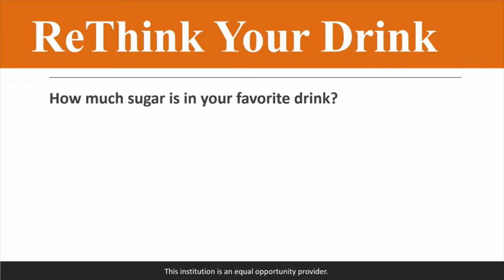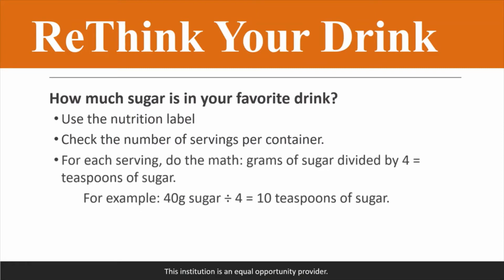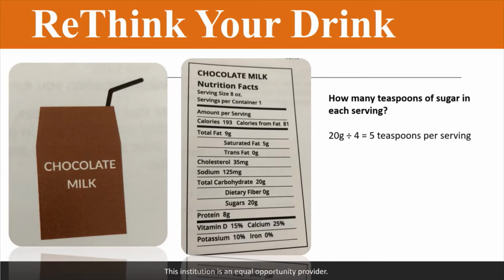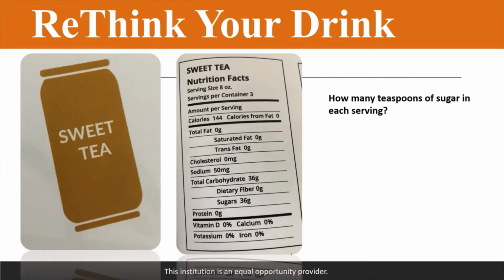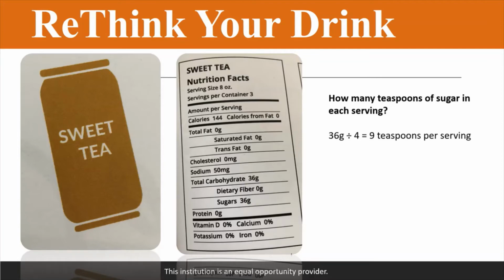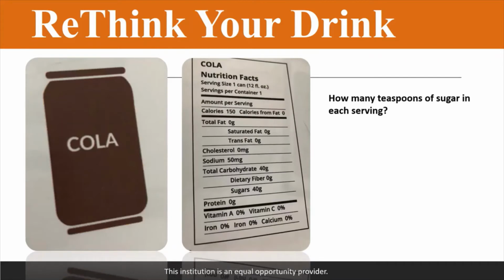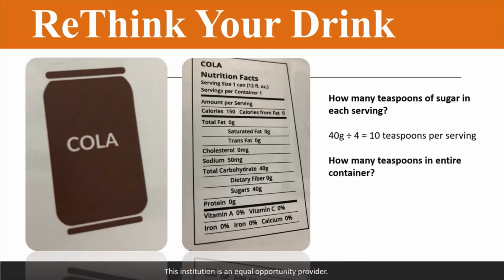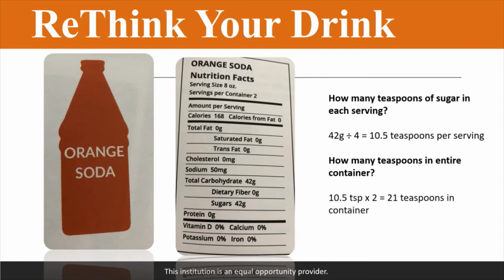ReThink Your Drink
What we drink impacts our health. Learn how to check the sugar amounts and make healthier beverage choices in this Family Foodie video.
Our Family Foodies are members of The Department of Family and Community Health Sciences (FCHS), a part of Rutgers Cooperative Extension. FCHS faculty and staff work in your neighborhood to promote healthy families, schools and communities. Through leadership, collaborative efforts, research, and science-based education, we foster a culture of health and wellness for New Jersey residents of all ages.

This video was created as part of the federal SNAP-Ed program, which was defunded in October 2025.